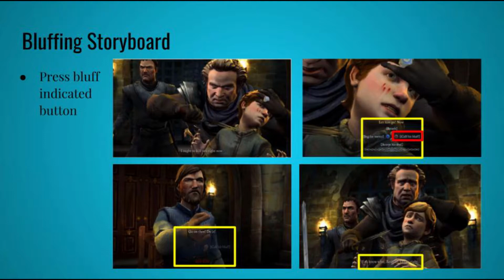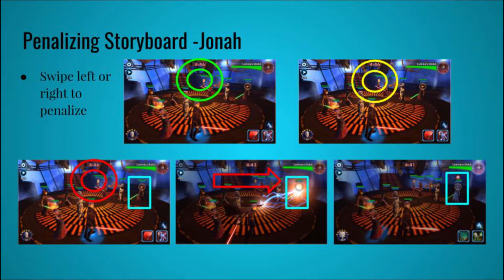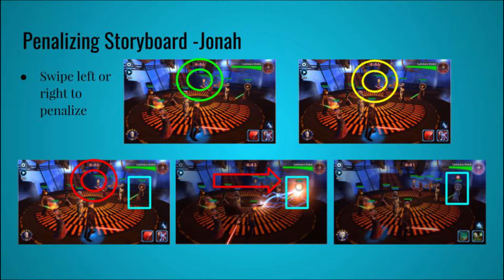Scooby and the Gang - Stir: Breakfast Battle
Reiteration of our team's Breakfast Brawl variant game concept!